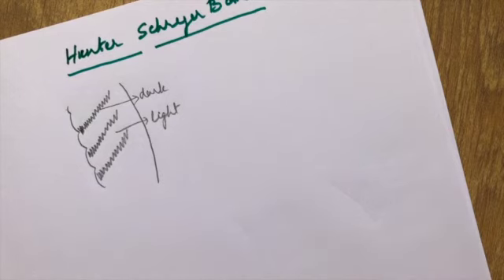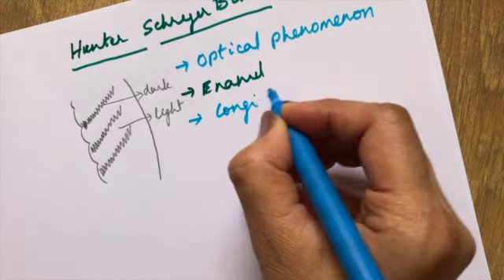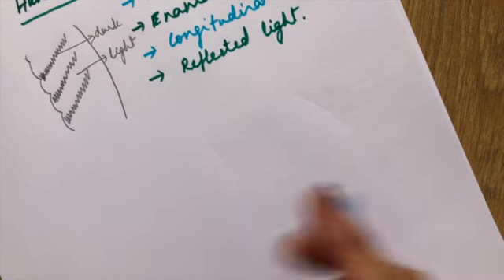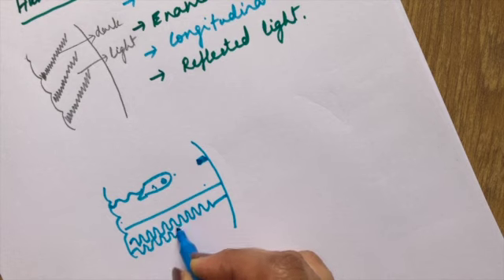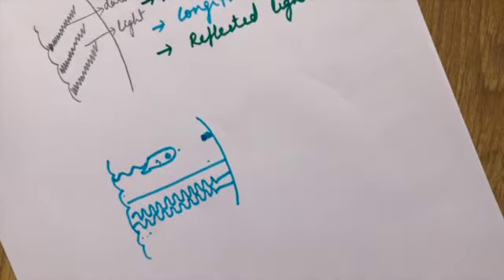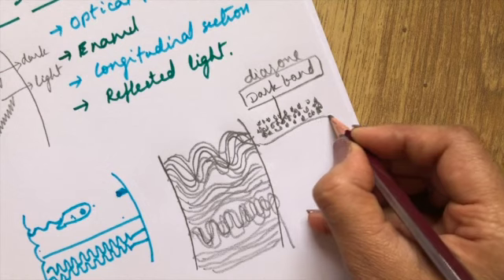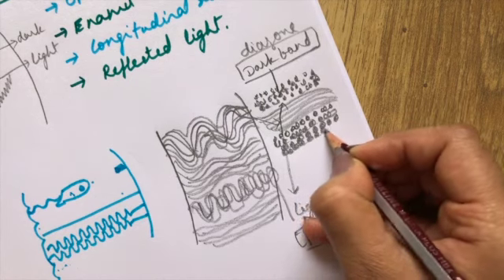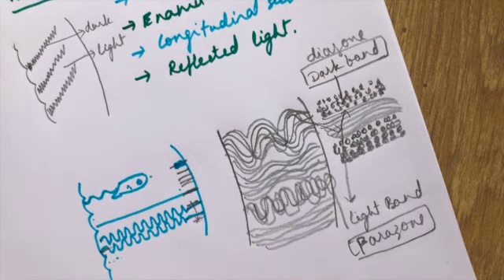Hunter Schreger Bands on Lets Draw Series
How to draw Hunter Schreger Bands to be able to clearly understand the various elements. Let's Draw Series is about  helping students to draw these Oral Pathological and Histological Drawings. Have Fun!